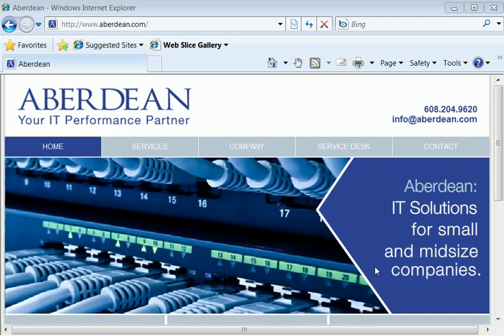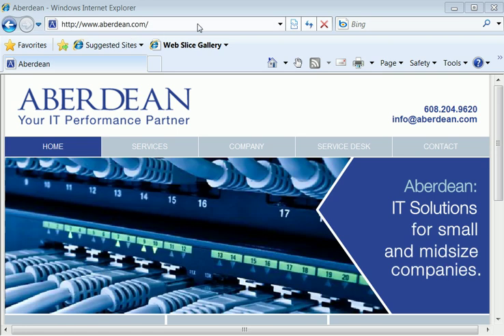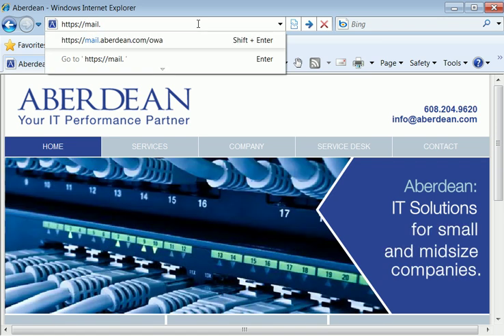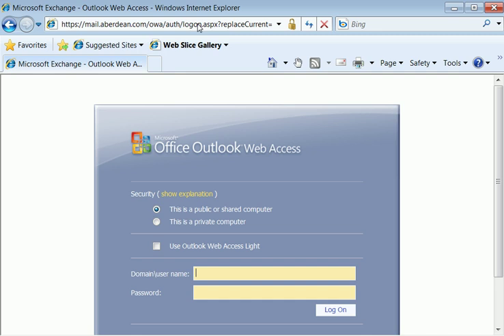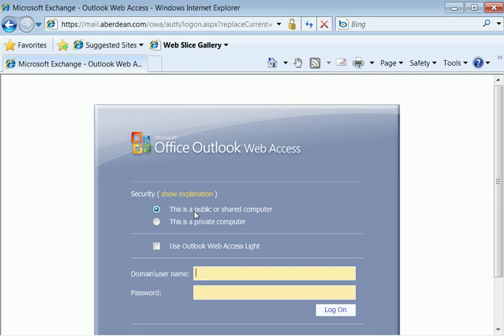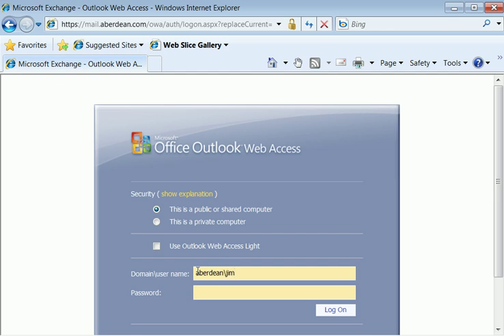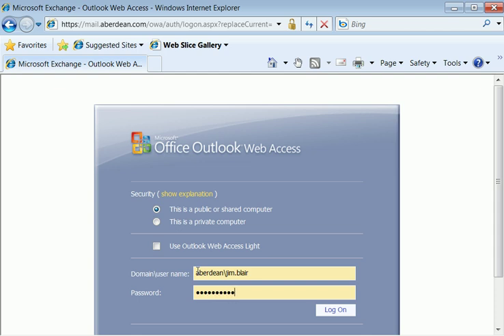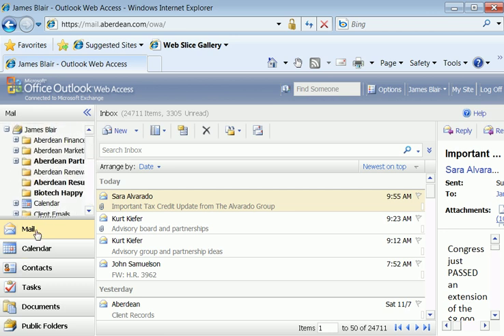Using Microsoft Outlook Web Access